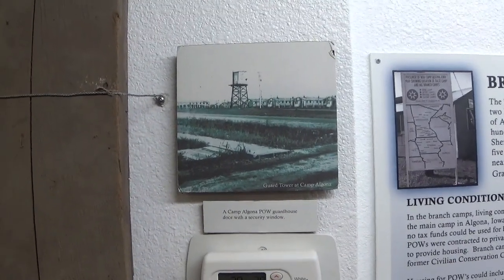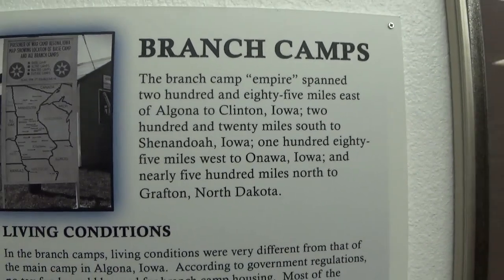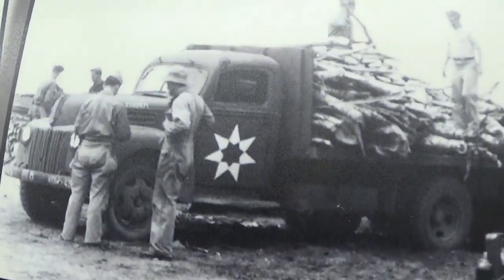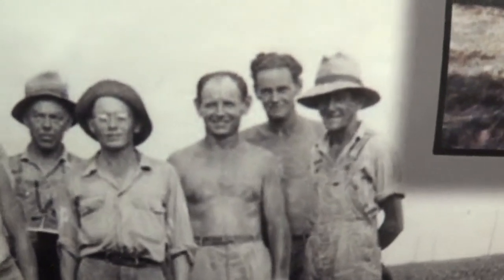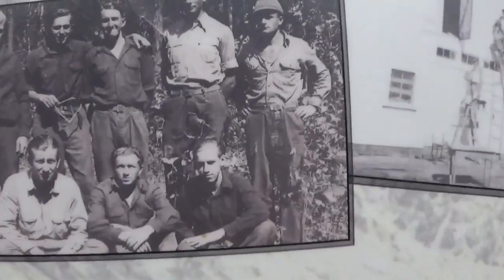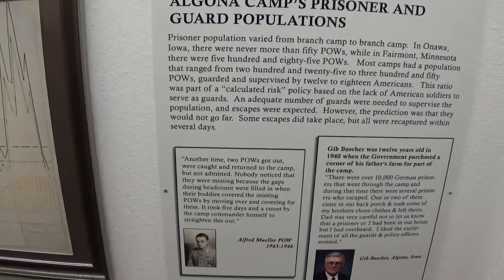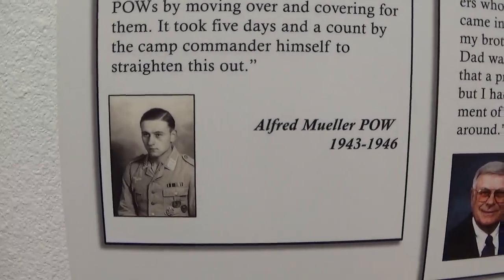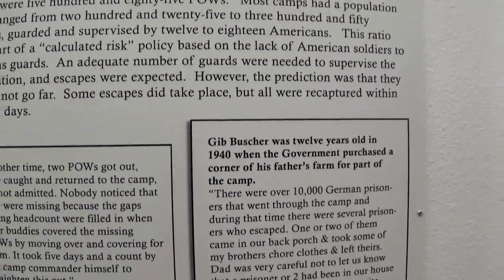World War II POW Camp in Iowa in the US Guard Tower was to Keep the Locals From Entering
The Hoax of large numbers of Prisoners of War